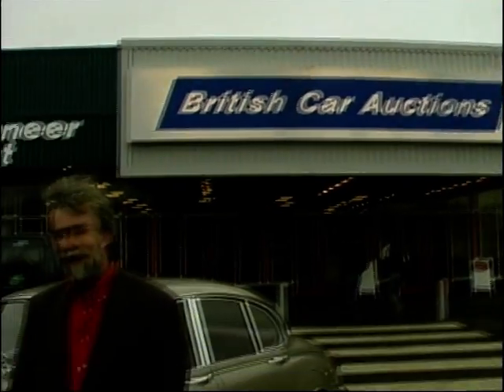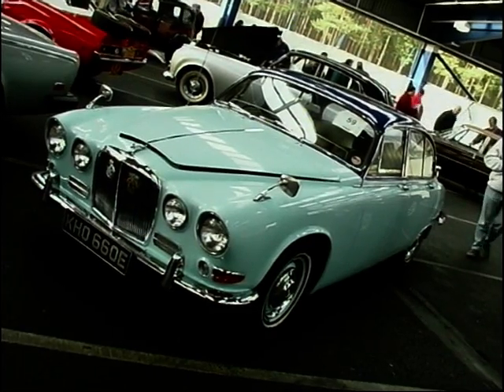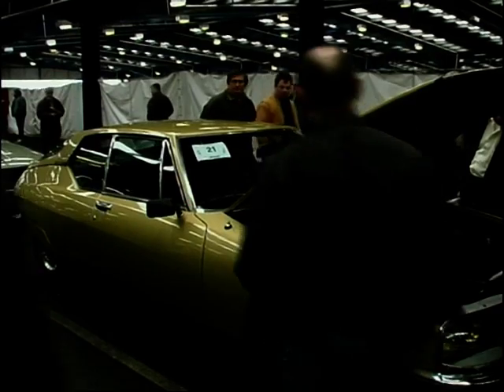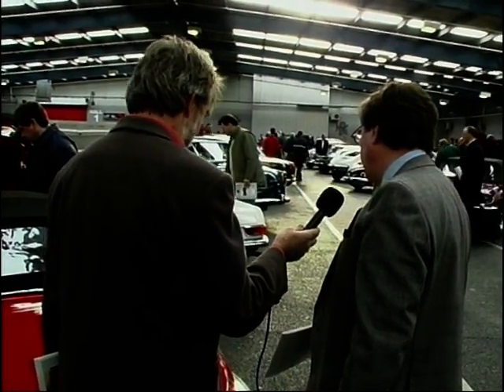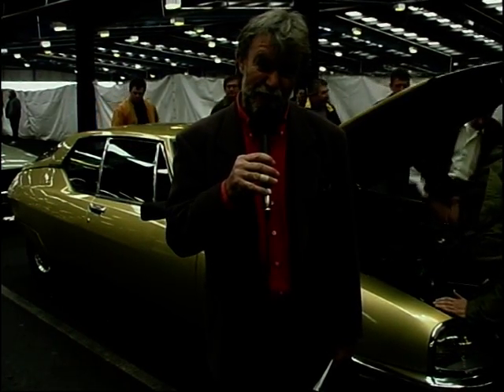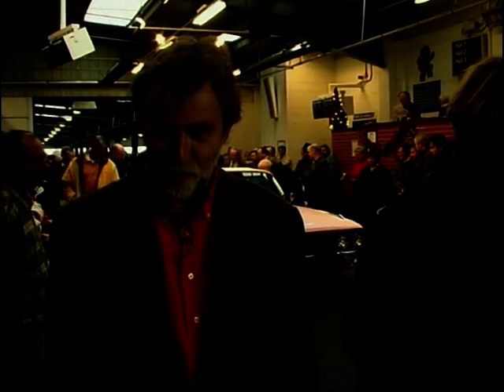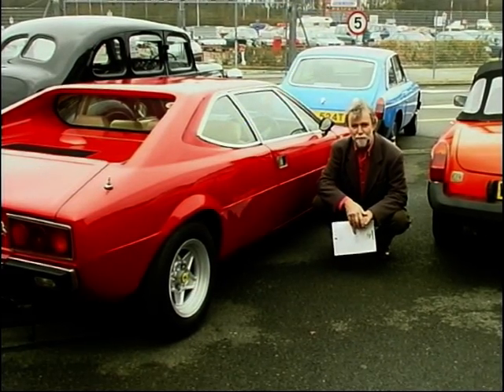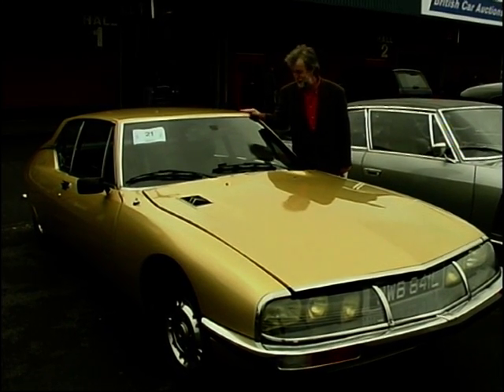British Classic Car Auction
Join Chris Goffey as he embarks on a captivating journey through a classic car auction, where he explores a diverse array of vintage automobiles, notably featuring a timeless Lotus Elite.

In addition to the exhilarating showcase of iconic vehicles, Chris engages in an insightful conversation with Tim Naylor to unravel the allure behind classic auctions. Discover the fascinating stories and the enduring appeal that these vintage cars hold, drawing enthusiasts from all walks of life.

Social Media